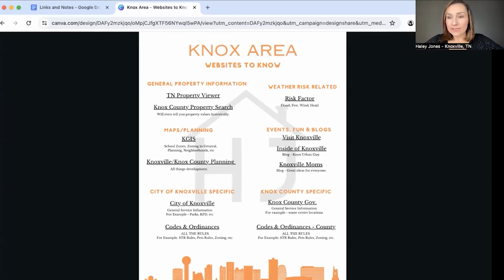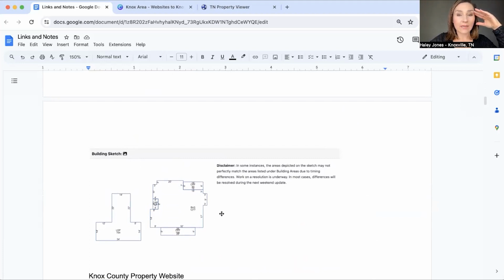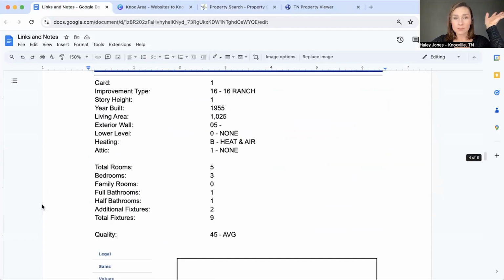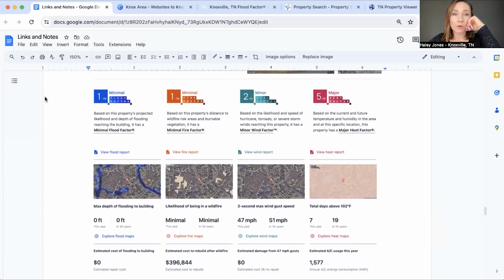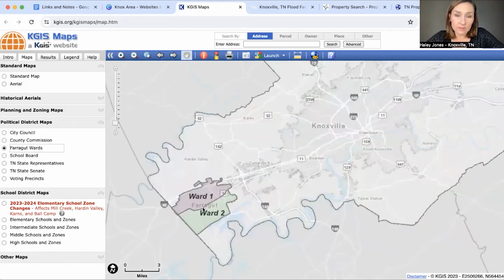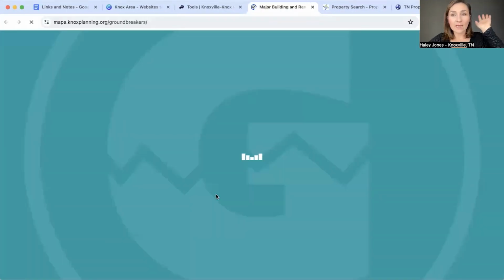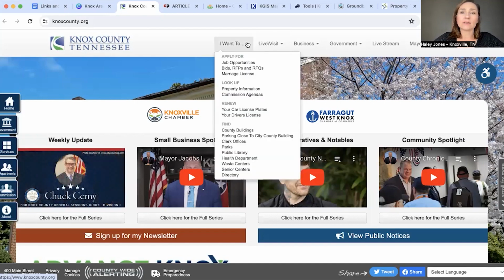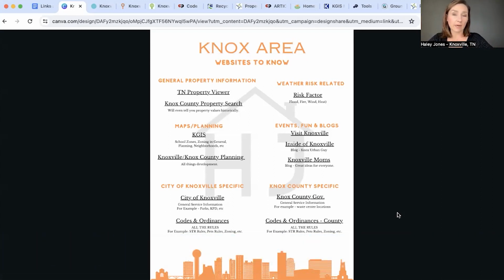Knoxville Area Essentials: Essential Local Websites & More | Living In Knoxville TN | TN Real Estate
Are you thinking about moving to the Knoxville Area or Knoxville Tennessee? Let’s explore Knoxville Area Essentials: Essential Local Websites & More | Living In Knoxville TN today!
In this comprehensive video, we delve into a treasure trove of invaluable information about the region, especially crafted for newcomers and even those who've never set foot in this vibrant city. As a local expert, I've curated a detailed guide to Knoxville Tennessee's essential websites and resources, ensuring you have the tools to navigate the city with ease.
Starting with an overview of general property information, we explore crucial platforms like the Tennessee Property Viewer and Knox County Property Search. From assessing property values to zoning details, this guide covers it all. We'll also decipher the intricacies of flood risk using the Risk Factor website, shedding light on environmental factors that might impact your decision-making.
Get ready to explore the lay of the land with interactive maps, historical aerial views, and topography details provided by the Knoxville-Knox County Planning site. Discover the latest developments, permits, and projects shaping the city's landscape.
Navigating city-specific nuances, we demystify Knoxville Tennessee's ordinances and codes, uncovering essential rules about animals, zoning, and taxation. Unearth services are provided by both Knox County and the City of Knoxville Tennessee, offering insights into waste disposal locations and county ordinances.
Whether you're a prospective resident, a newcomer, or just curious about Knoxville Tennessee, this video serves as your ultimate guide to unlocking the city's wealth of information.
If you’re thinking about moving to Knoxville Area or Knoxville Tennessee be sure to give me a call, shoot me a text, send me an email, or schedule a Zoom call. I’d love to help you make a smooth move to Knoxville Area or Knoxville Tennessee!
00:00 - Intro to Knoxville Area Essentials: Essential Local Websites & More
02:21 - Tennessee Property Viewer
06:46 - Knox County Property Website
15:12 - Zoning Info, School Zones, etc. in Knoxville TN
19:42 - All Things Development in Knoxville TN
21:39 - All Kinds of Services in Knoxville TN
22:35 - Ordinance and Code in Knoxville TN
23:54 - Locations You Need to Know in Knoxville TN
24:31 - More Rules and Ordinances in Knoxville TN
25:22 - Finding Events in Knoxville TN
26:40 - What's Happening in the Area in Knoxville TN
27:13 - More Events Information in Knoxville TN
27:58 - Wrap up on Knoxville Area Essentials: Essential Local Websites & More